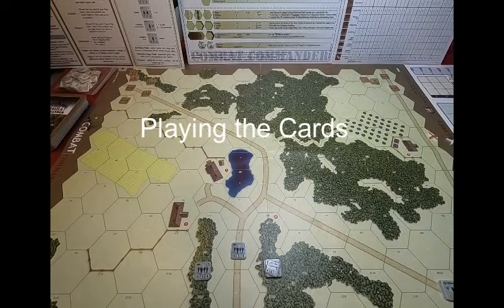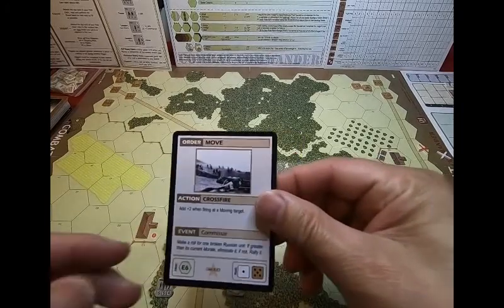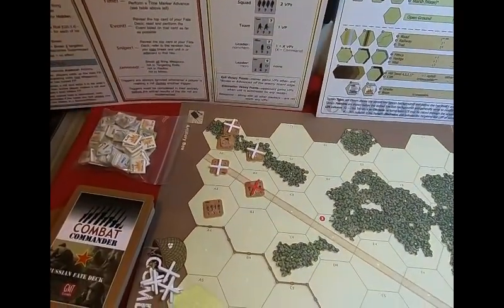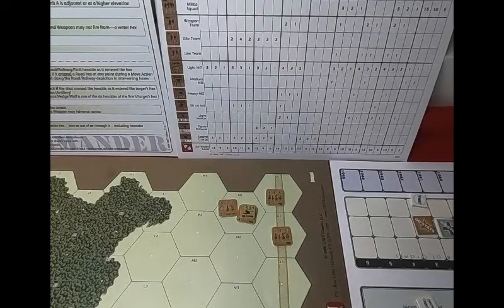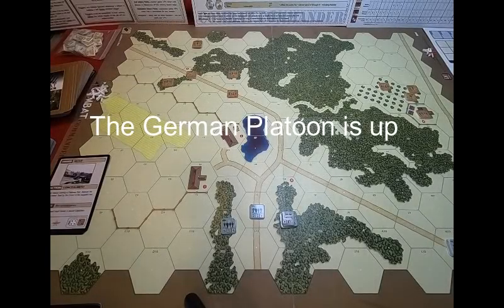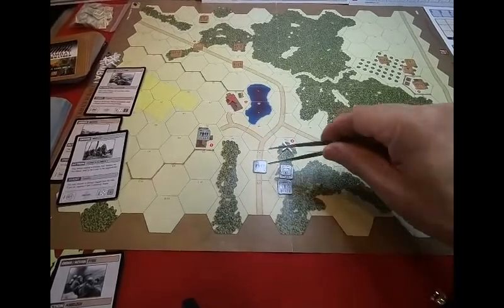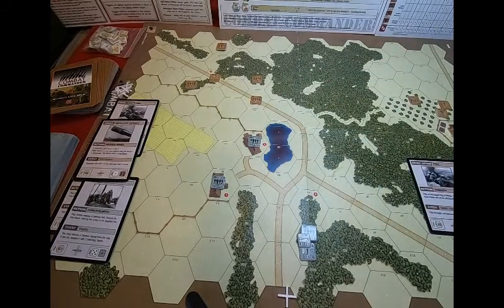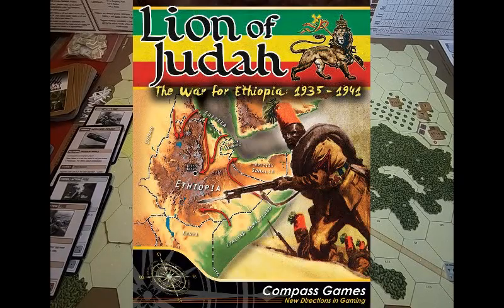Let's Play Combat Commander - 4/4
The last episode closing the series dedicated to learn the Combat Commander game system